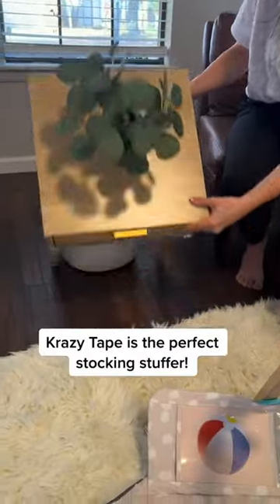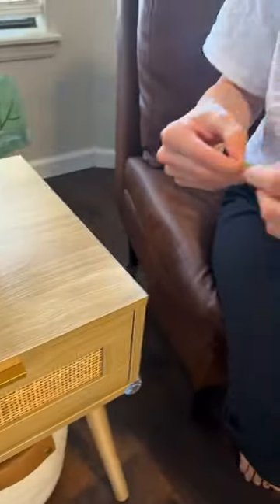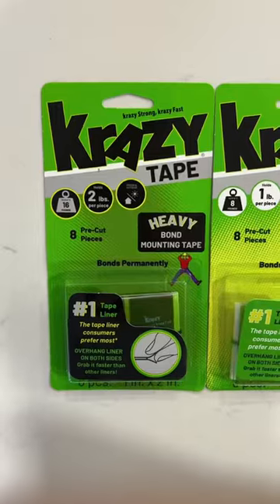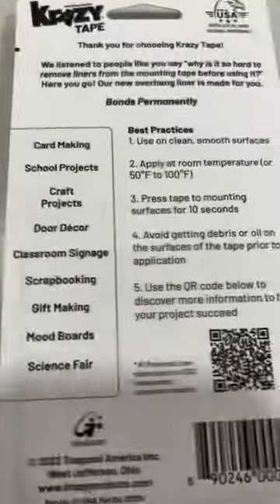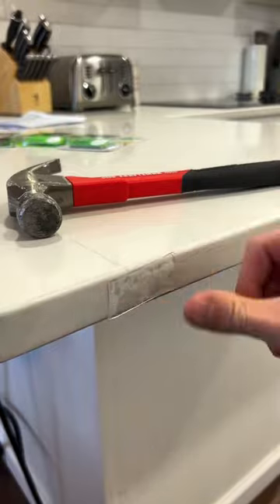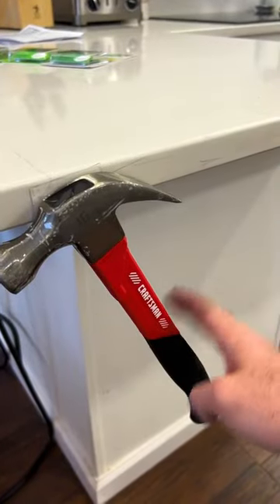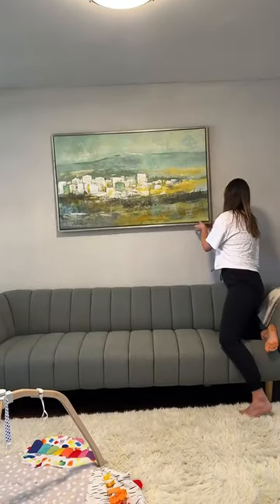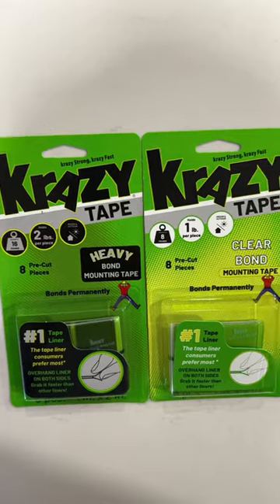The perfect stocking stuffer!